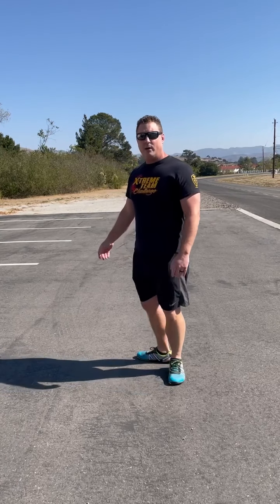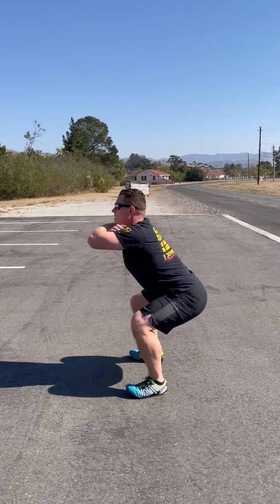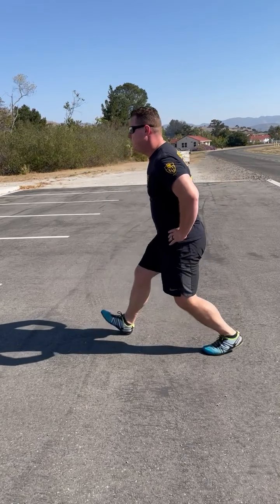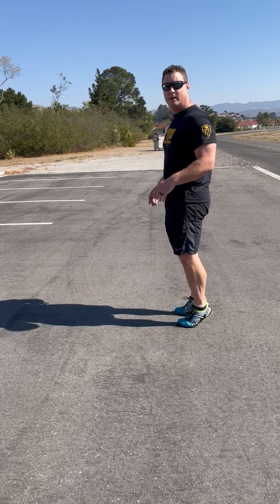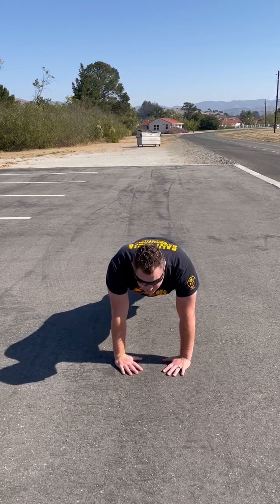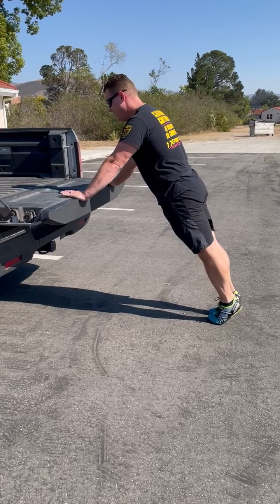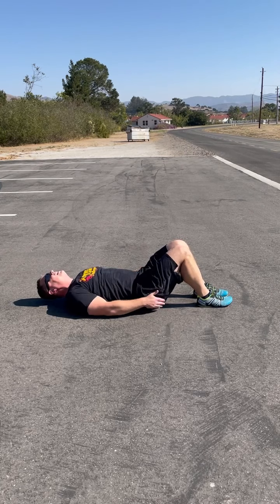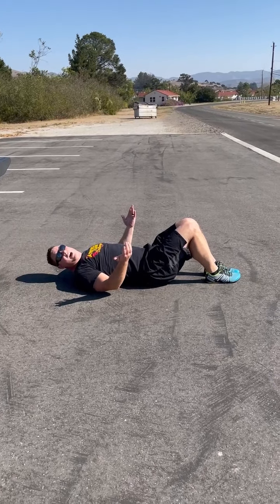CACC Simple At Home Workout Instruction